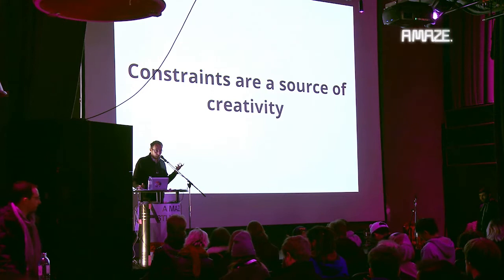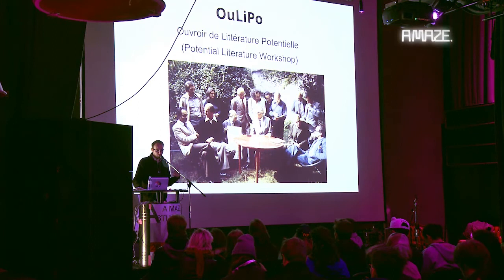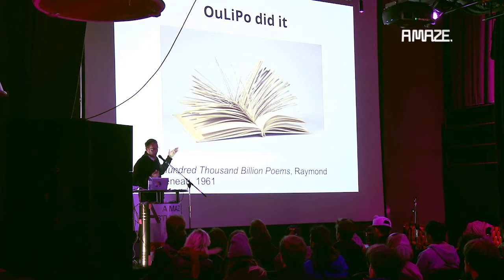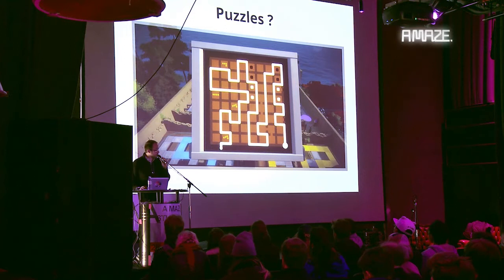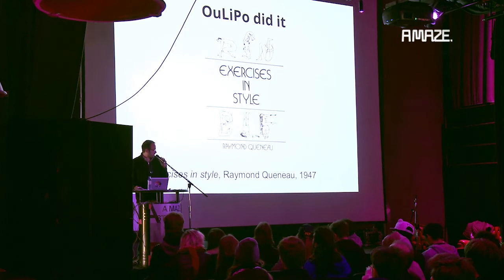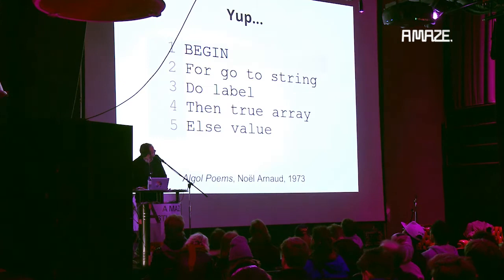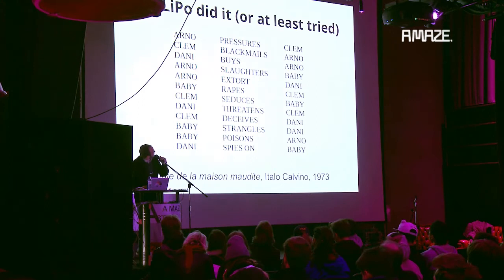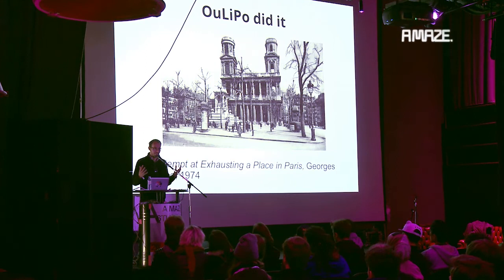Pierre Corbinais: Playful Literature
“Rats building the maze from which they’ll try to escape”

This is how Raymond Queneau described the members of the OuLiPo, a bunch of frenchies from the 60s who believed that creativity comes from constraints. The book written without the letter E? That’s them. That short story written in a hundred different styles? Them too. They dedicated themselves to explore the potential of literature, and among this potential, they found games.

This talk will examine the links between games and potential literature. How games have been used to make literature, how literature have been used to make games, and how we can get even further.

France
For seven years, Pierre Corbinais (Pierrec) has been covering small experimental/innovative/alternative/weird video games on his blog oujevipo.fr. He also documents alternative controllers/playful performances on ShakeThatButton.com and creates his own little games.